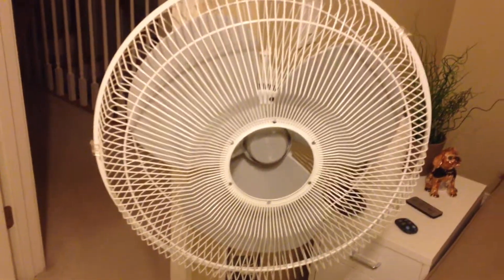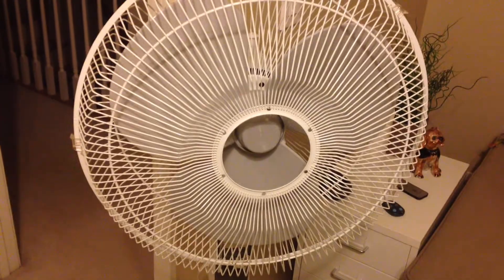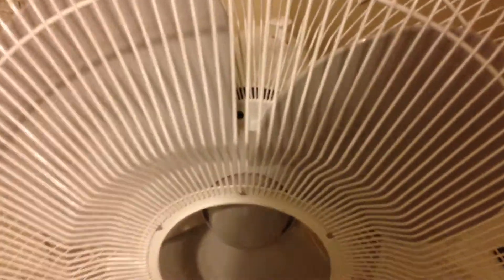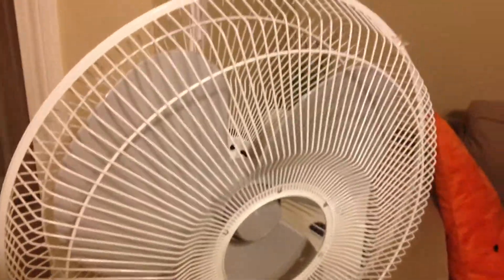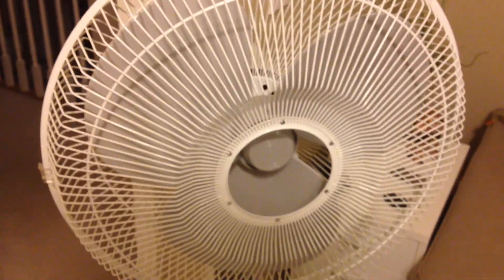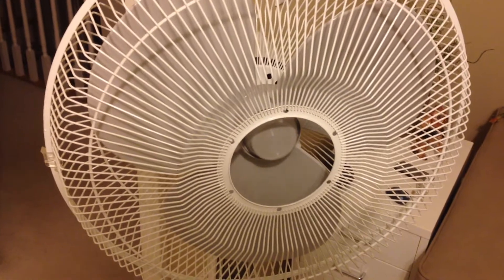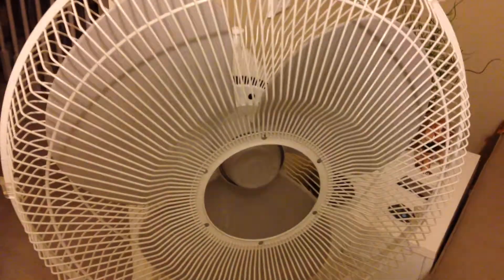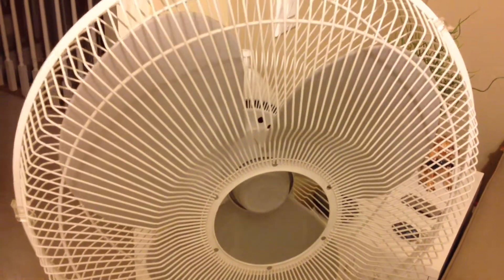Pedestal Fan Mod Part 2: Conclusion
This is the conclusion of the pedestal fan mod.. It was successful!